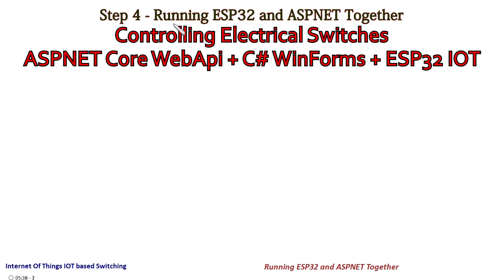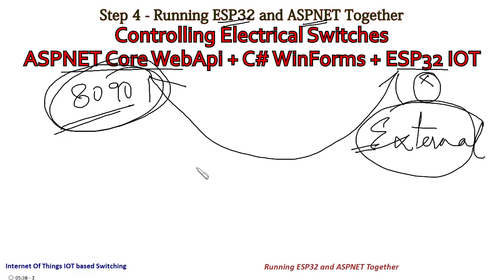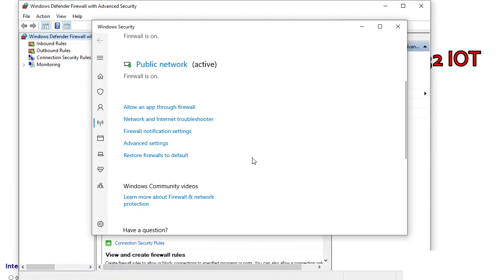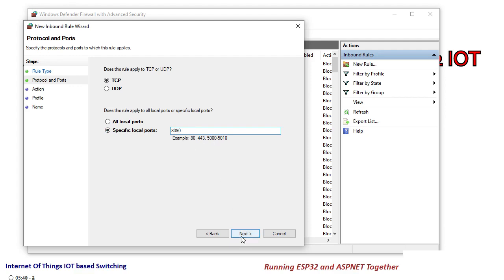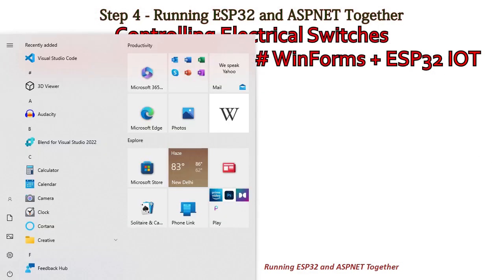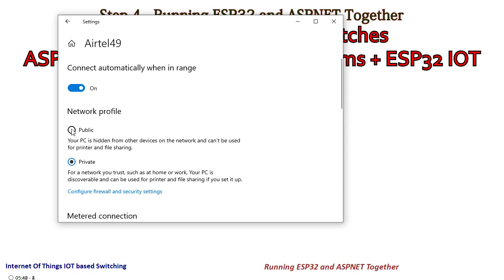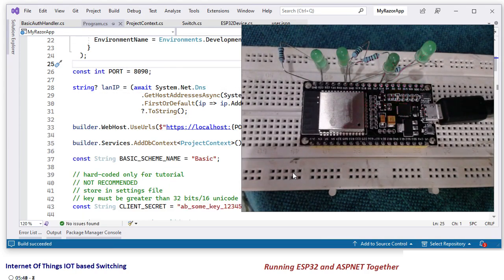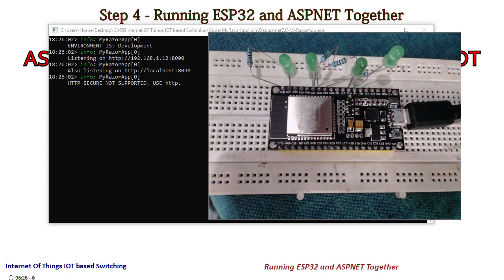Step 4 - Running ESP32 and ASPNET Together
Running ESP32 and ASPNET Together
Internet Of Things IOT based Switching

These steps right from buying your ESP32 module to loading and running your first LED Blinking project with C Programming Language.